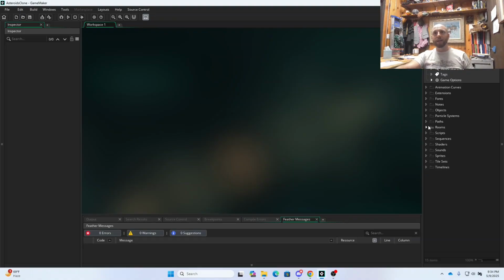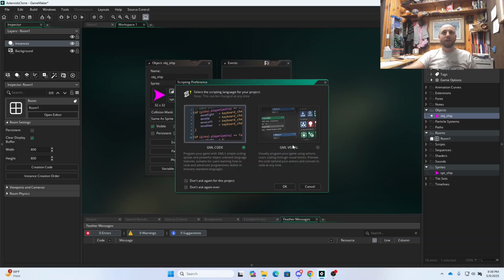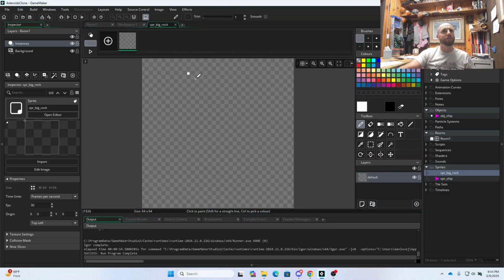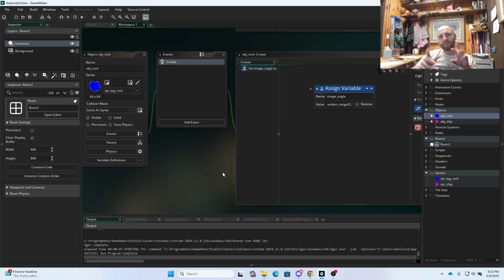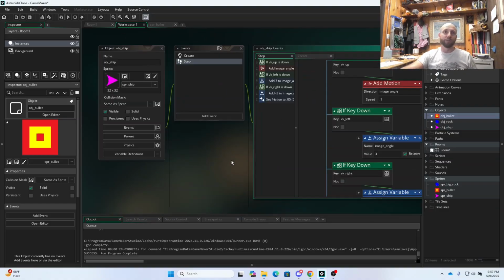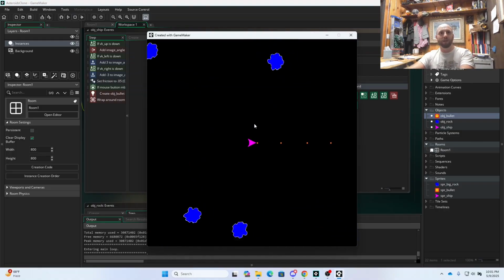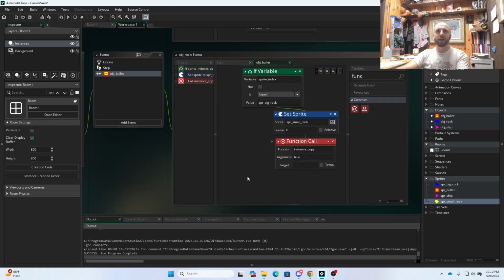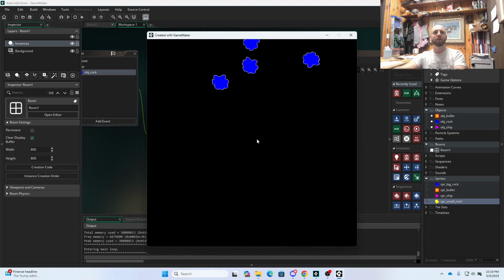Asteroids Clone in GameMaker